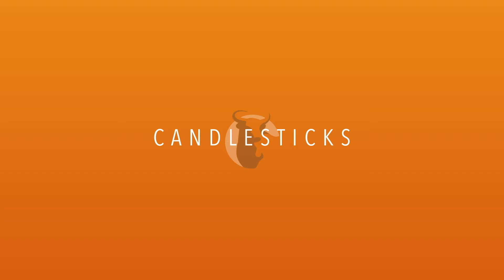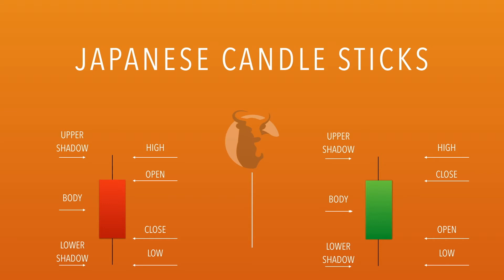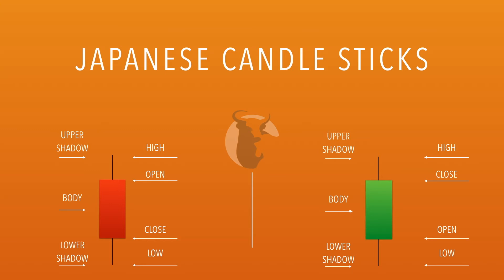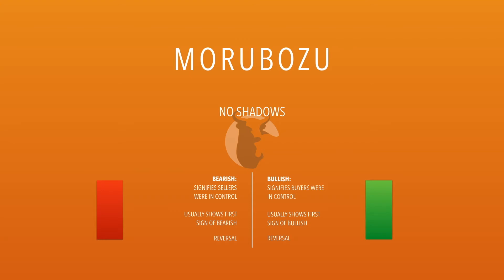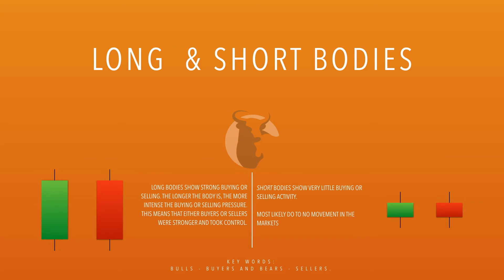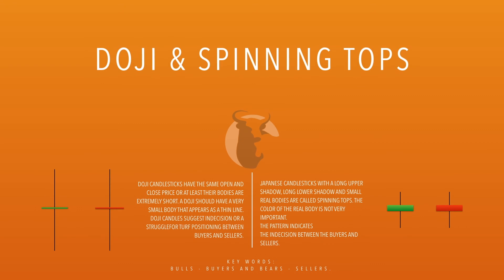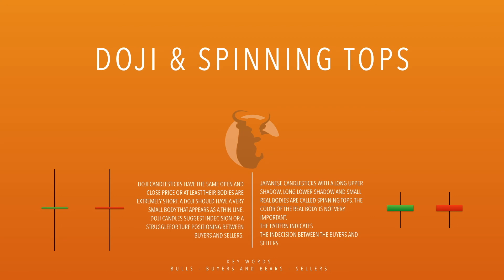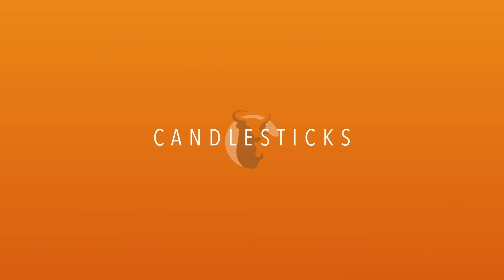Japanese Candlesticks Introduction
This is a short video introducing to you what is a Candlestick and the different types of candles that form.